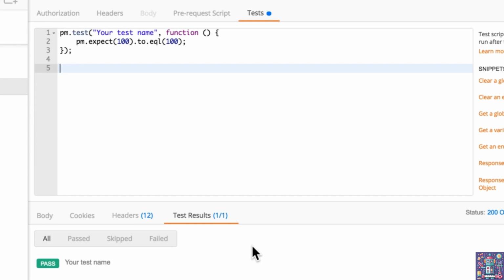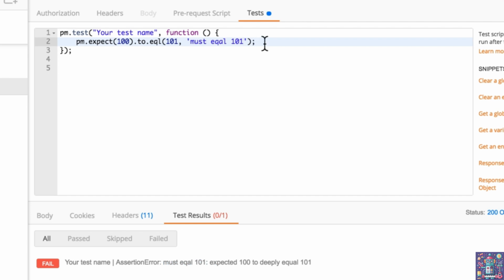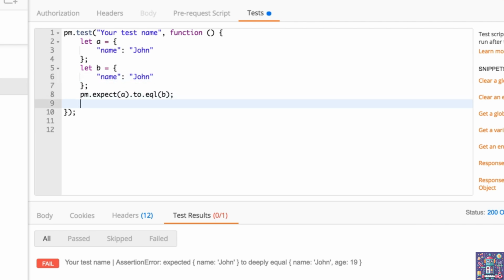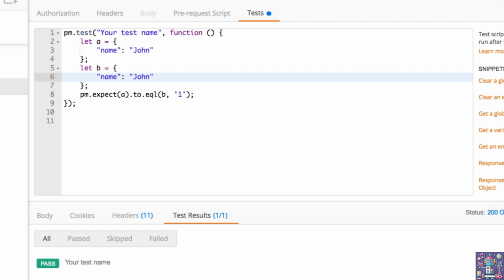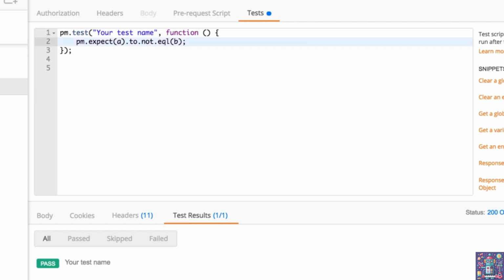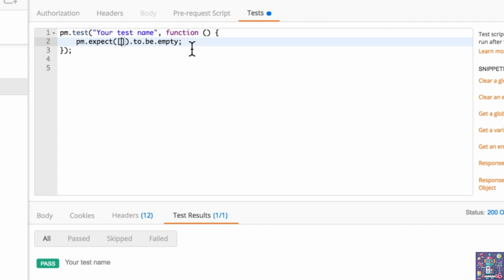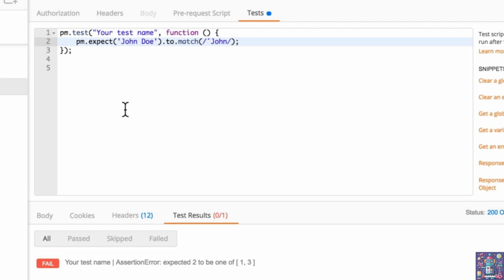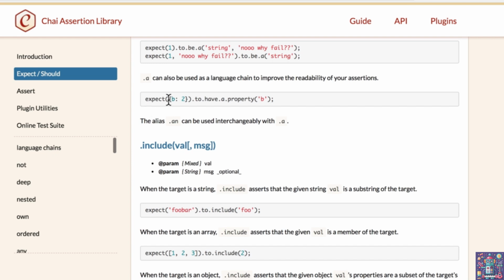23. Assertions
Assertions 🎯✨

🔍 **Dive into the world of assertions!** In this video, we explore essential concepts and practical tips to make your tests more robust and reliable using the Chai assertion library. Perfect for developers who want to ensure their code works as expected!

- ✅ The difference between `equal` and `eql` for objects and arrays.
- 🔄 How to reverse assertions with `not`.
- 🧪 Writing clean and readable tests with custom error messages.
- 🛠️ Useful checks for booleans, null, undefined, and arrays.
- 🔤 Validating strings with regular expressions.
- 💡 Pro tips to avoid common pitfalls and ensure your tests fail when they should.

💻 **Tools used:**
- Chai Assertion Library 🧰
- Postman Integration 📨

🎓 **Pro Tip:** Always make sure your tests fail under the right conditions to catch bugs early!

📖 **Next Steps:**
- Explore the Chai documentation for advanced scenarios.
- Complete the quiz to solidify your understanding!